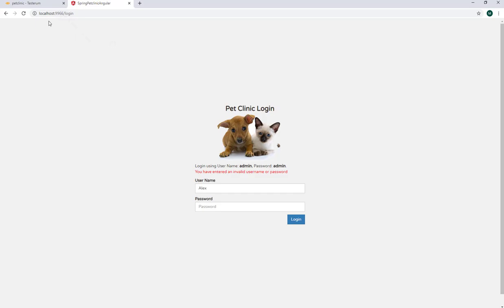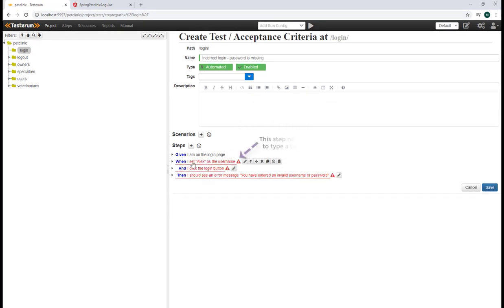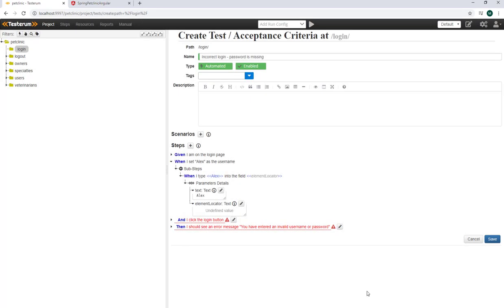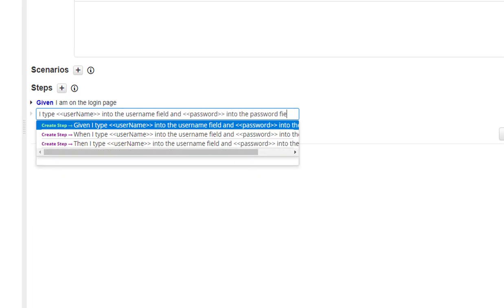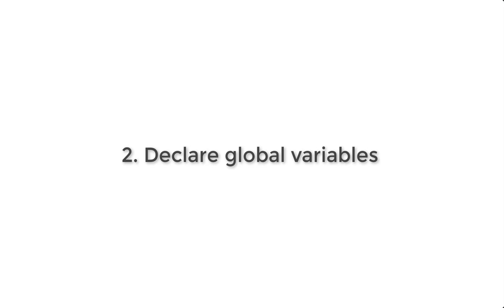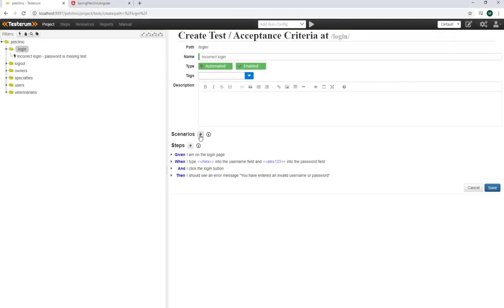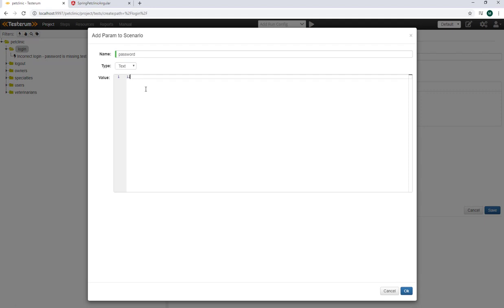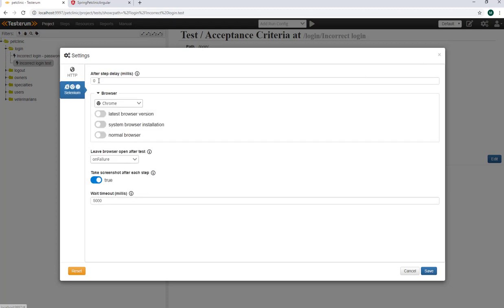Create quality automated tests for Web Applications with Selenium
In this video, we are going to learn how to test a Web Application with Testerum, using Selenium.

In the first part of the video we'll see how simple is to use Testerum to create your first automated tests and in the second part we'll learn more about best practices and how we can improve our testing approach.

Testerum is a free & open-source innovative test automation tool that enables users to write and execute complex tests through an intuitive UI.